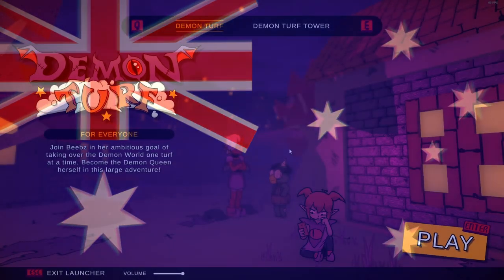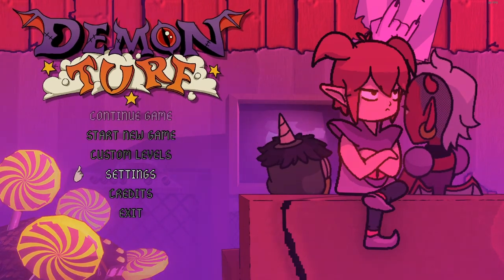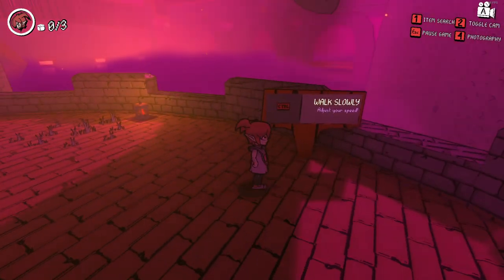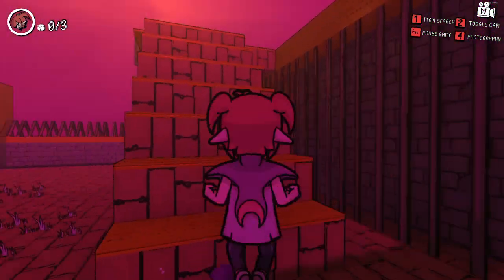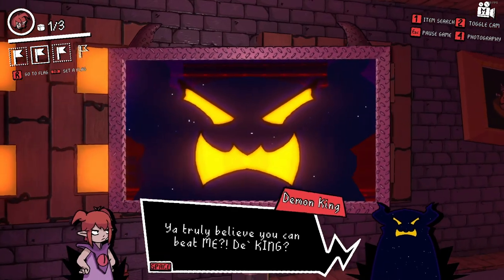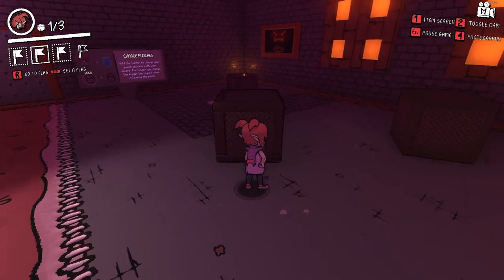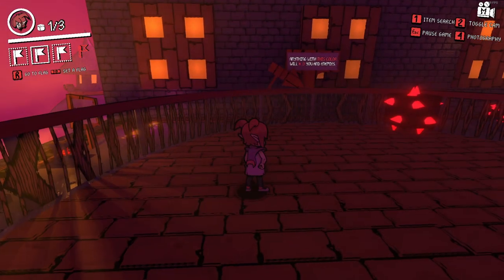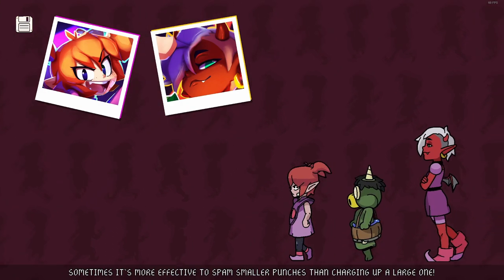A Humble look at Demon Turf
Welcome back to "A Humble look at" where I'll be taking a blind/first look at the games included in the monthly Choice bundle and determining whether they fit into the pattern of garbage that has been representative of the bundle.

My Gear:
Audio Interface

If you feel super generous feel free to show your support at one of the places below: